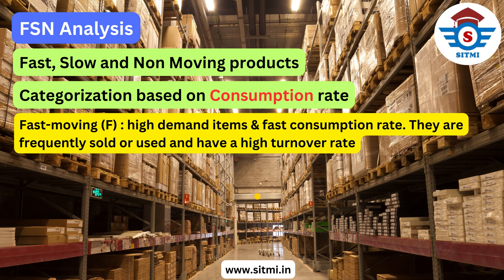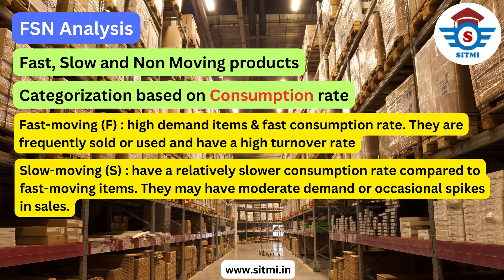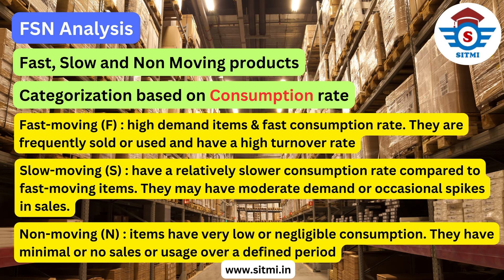FSN Analysis in Inventory Management | Selective Inventory control methods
· Overview of FSN Analysis - Meaning, Logics & Uses.
Download Excel template for analysis of Selective Inventory Control techniques
SITMI Academy